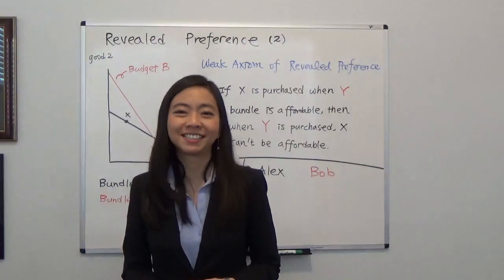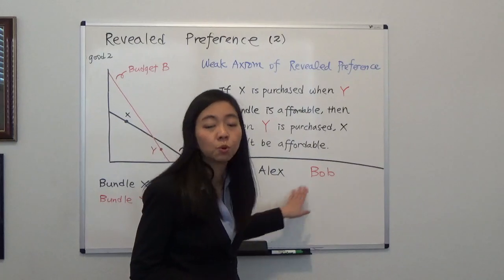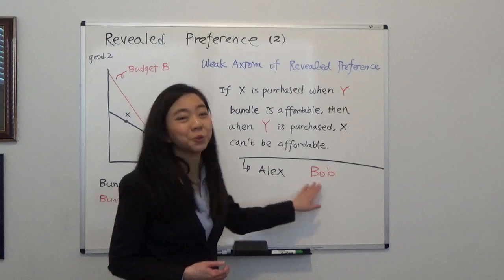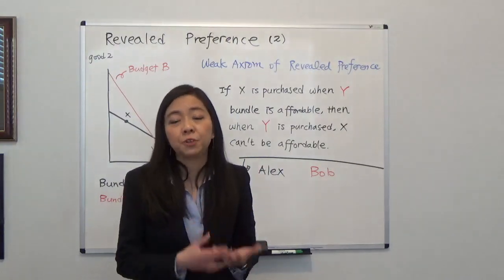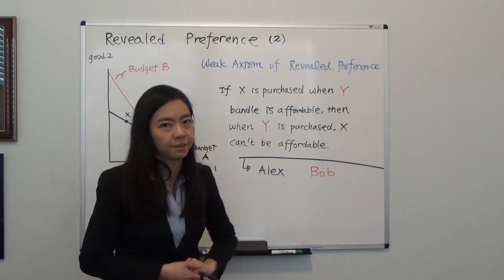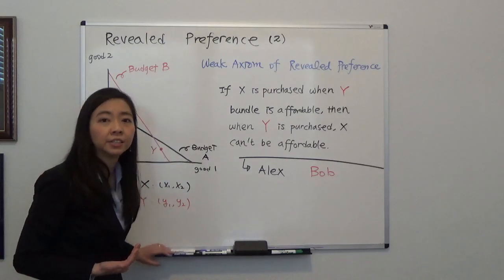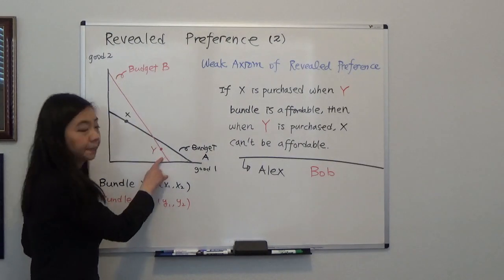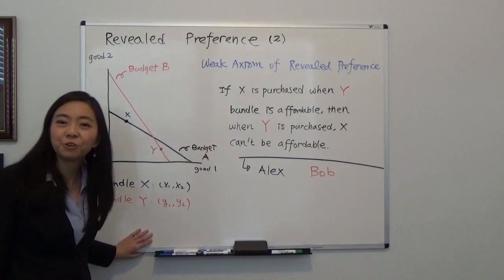Weak Axiom of Revealed Preference (Varian Chapter 7, Figure 7.4)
Using an analogy of dating to explain weak axiom of revealed preference. If you prefer Alex to Bob, and I see you hanging out with Bob, that means Alex is not available that day.